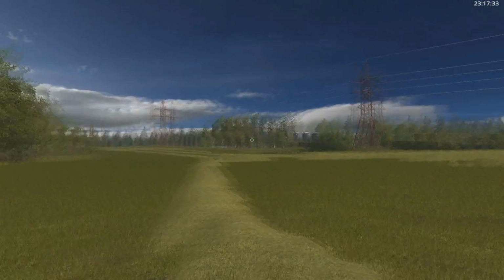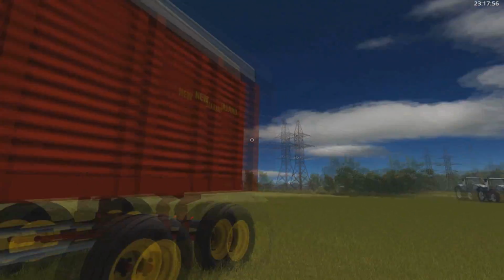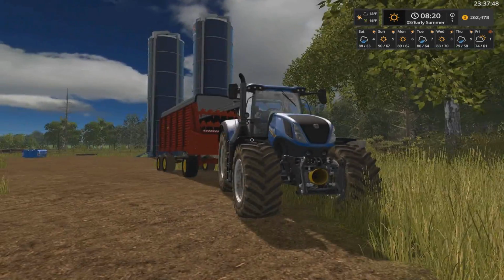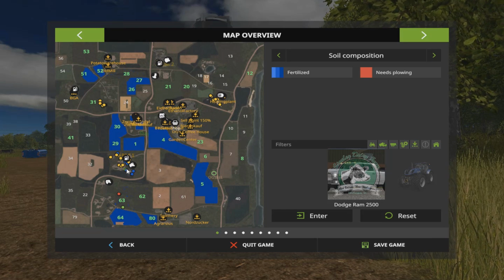Farming Simulator 17 :: Green Farming E3 :: Chopping Hay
Today we chop some hay for silage for the bio-gas facility!